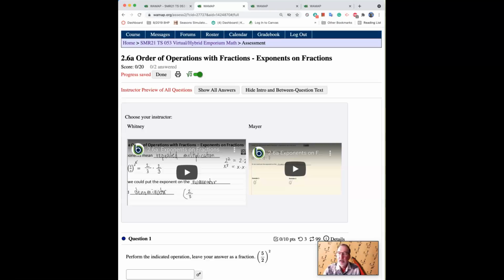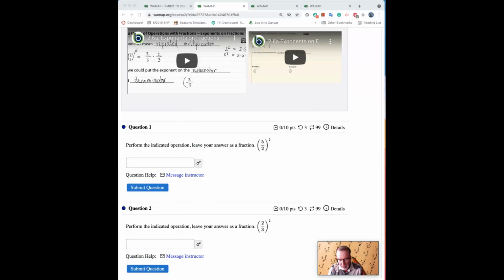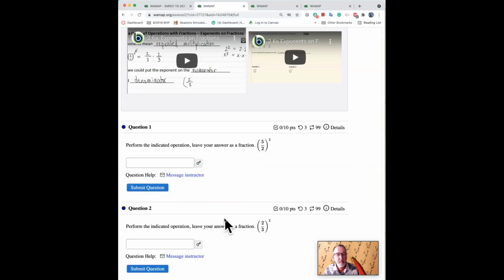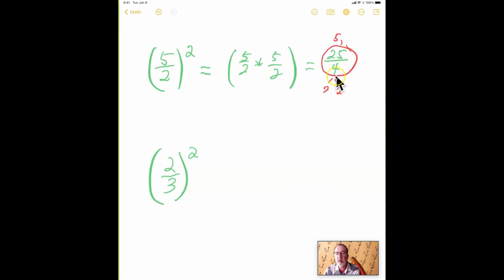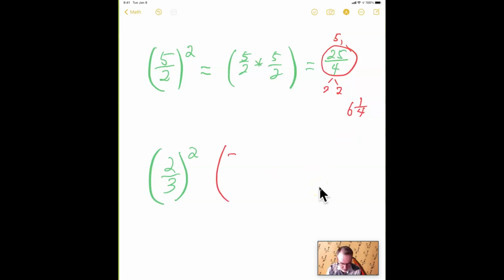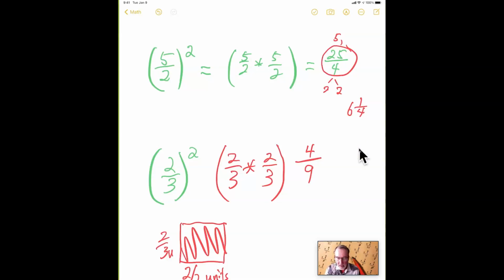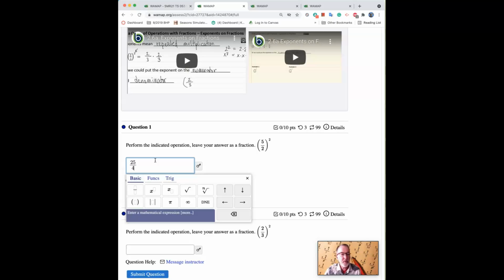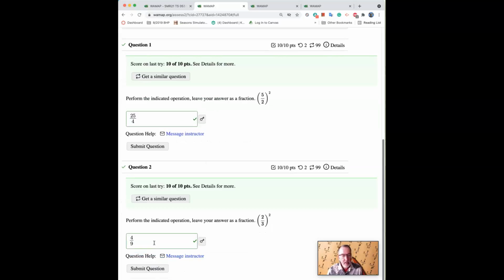Unit 2.6a OoO Fractions w/ Exponents